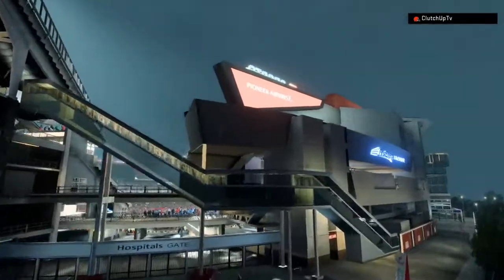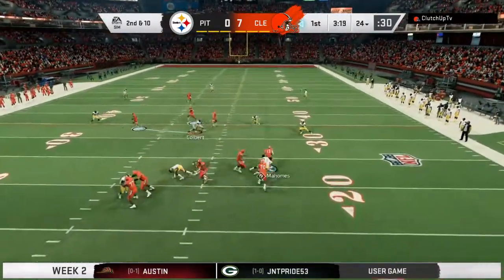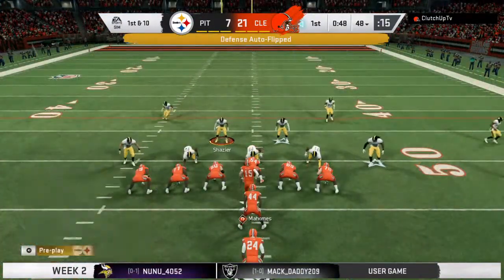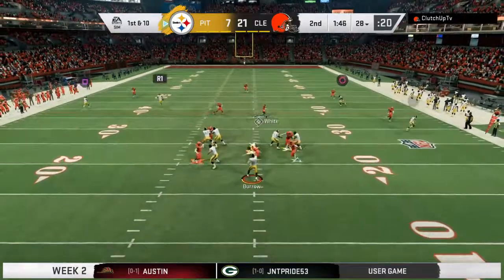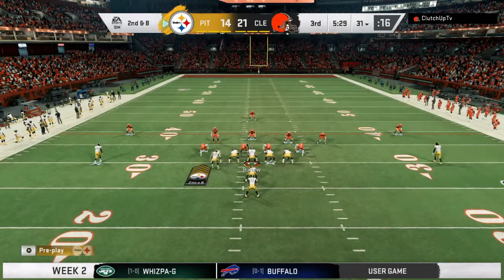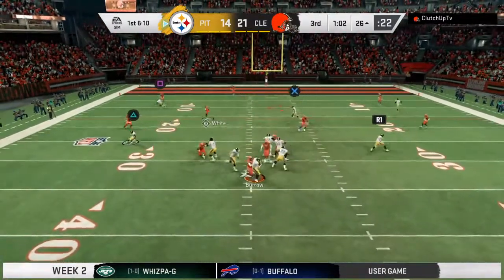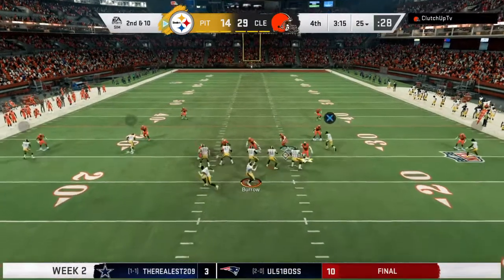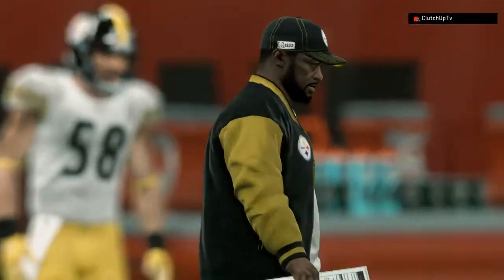DEATHB4DIZHONOR2's Live PS4 Broadcast